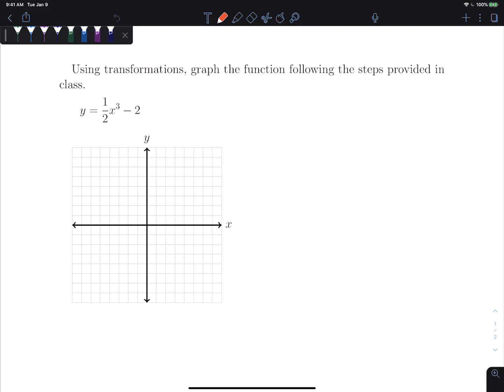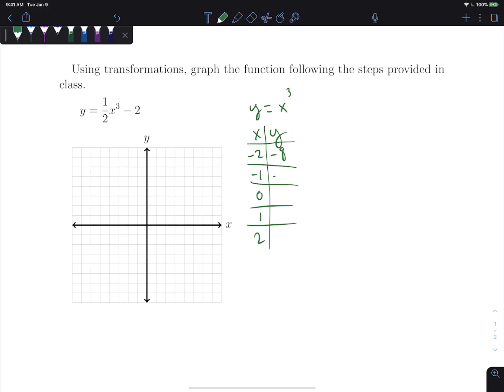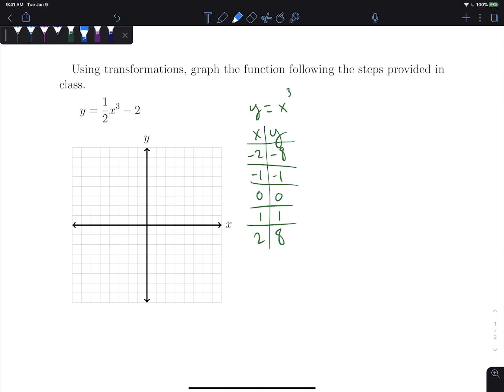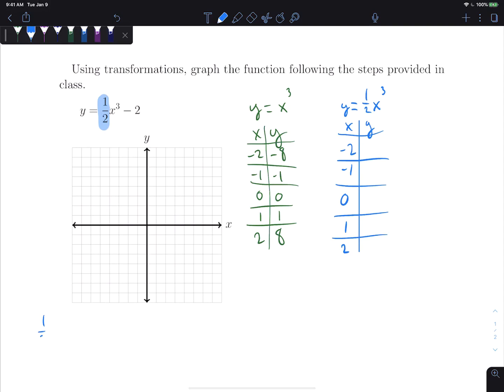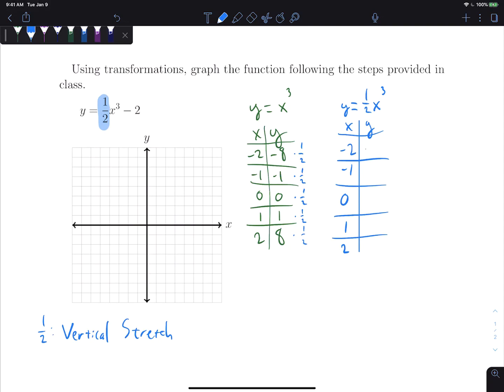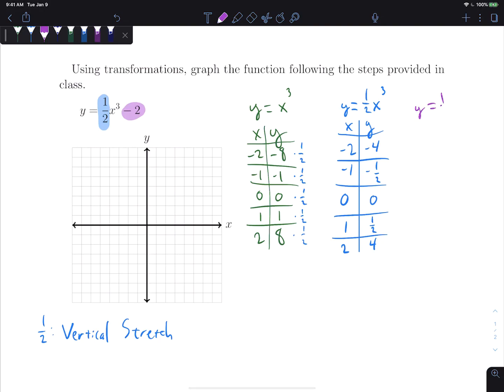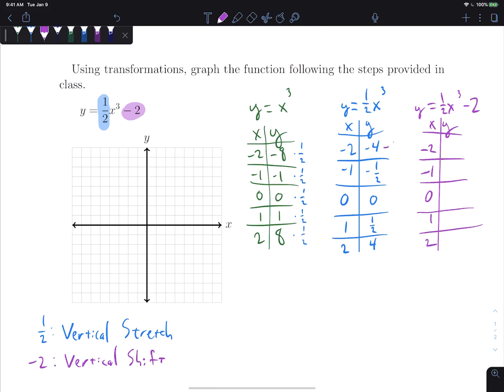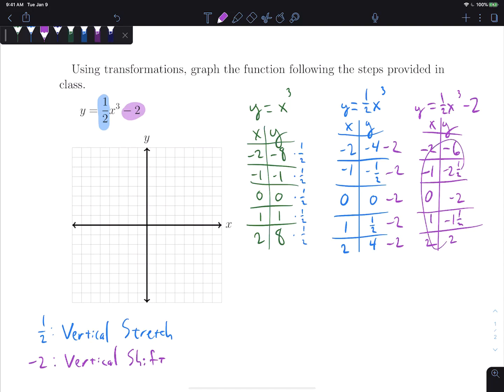1314 Un3 S3 Ex13 Transformations Graphing